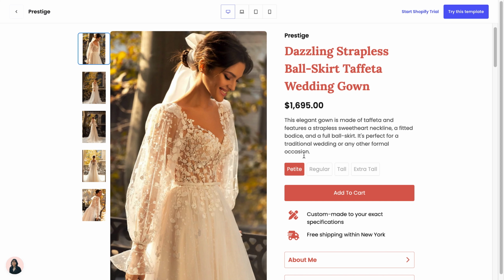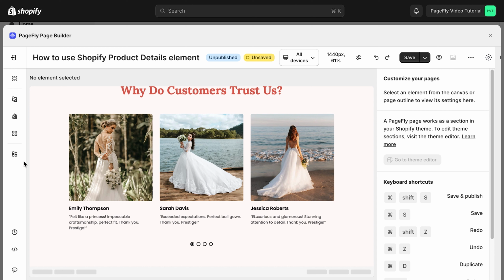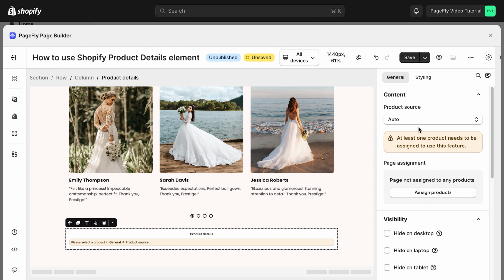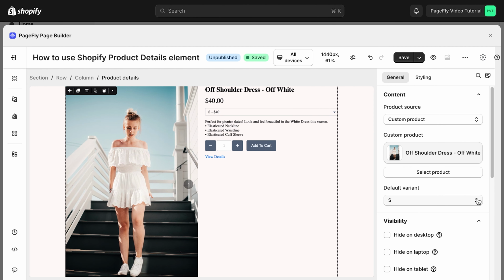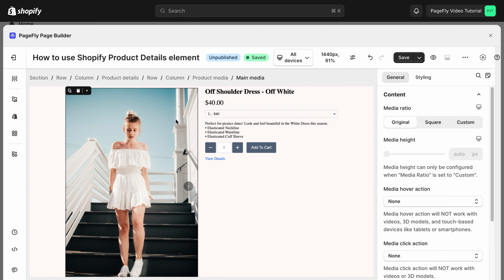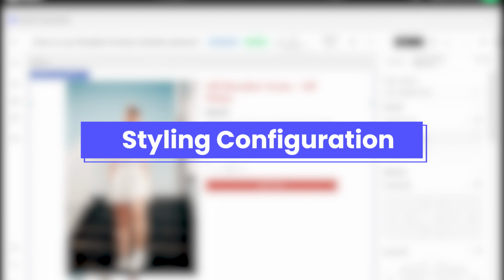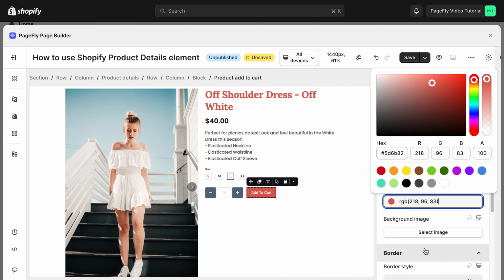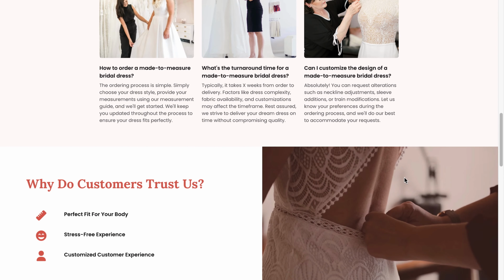How to Add Shopify Product Details in PageFly | PageFly Tutorial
In this video, you'll learn how to add Shopify Product Details in PageFly to create beautiful and engaging product pages that will boost your sales and customer satisfaction.

We'll cover everything from creating effective Shopify product descriptions to using high-quality Shopify images to setting up variants and options. We'll also show you how to implement custom features that will make your product pages stand out from the competition.

If you're looking to improve your Shopify product pages, be sure to watch this video!

OUTLINE
[00:00] Intro
[00:17] Add Shopify Product Details element
[00:36] General Configuration of Shopify Product Details element
[01:23] Customize Shopify Product Details element
[01:57] Styling Configuration of Shopify Product Details element
[02:48] Outro